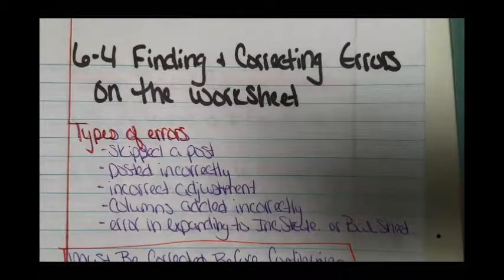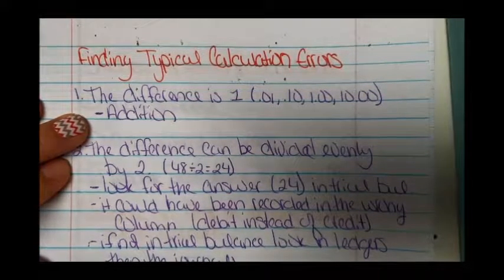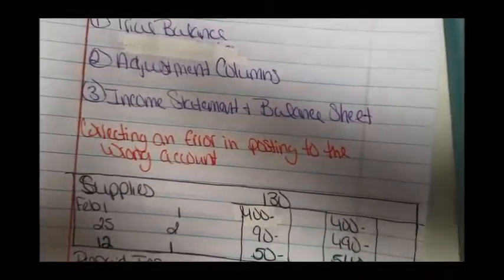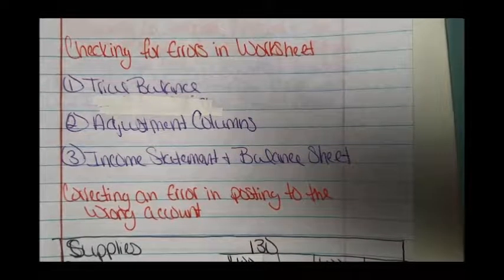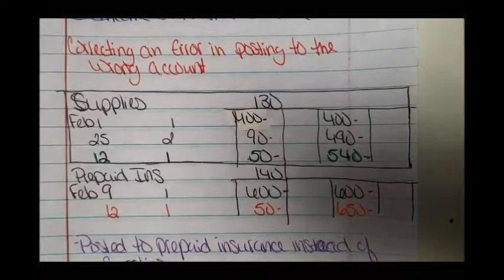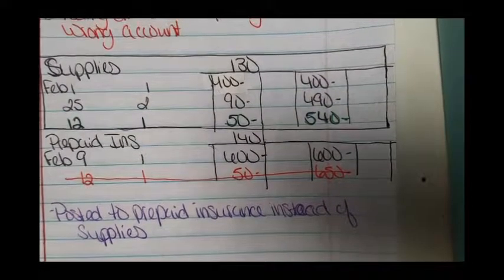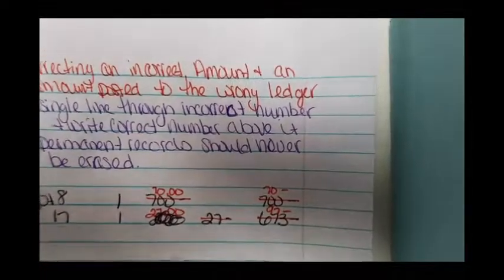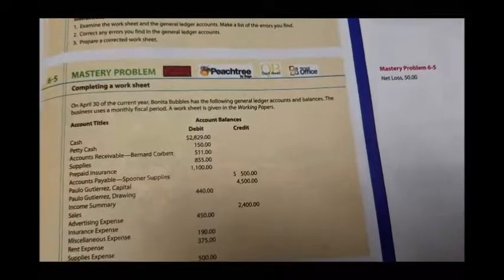Acct 1 6.4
Accounting 1, Chapter 6, Lesson 4: Finding and correcting errors on a worksheet